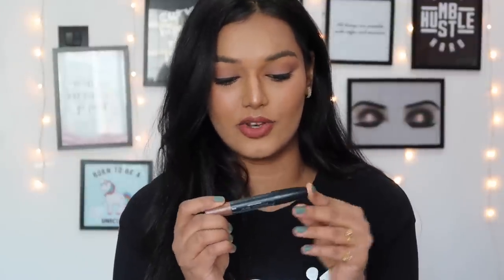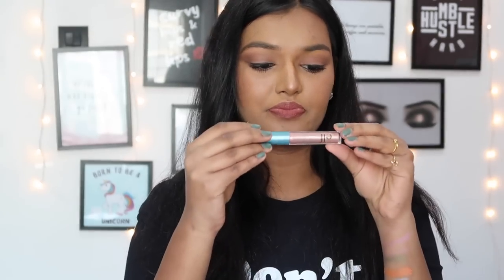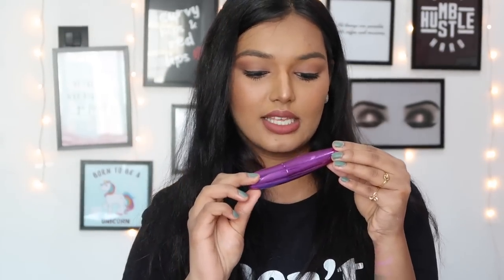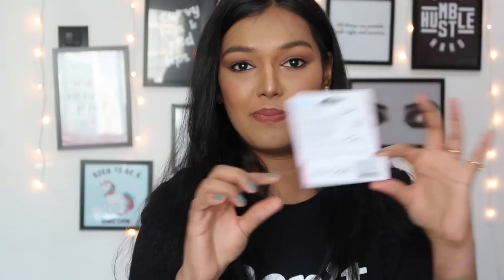MAKEUP I REGRET BUYING | Disappointing Makeup Products Part 2 | Sarah Sarosh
Trustworthy place to buy International makeup at affordable cost no customs:
And Instagram handle @beautybuyindia

On my lips: Faces Lip contour lipliner in Cafe Latte + Lame Masaba Lip crayon in Caramel Toffee

Love,
S xoxo